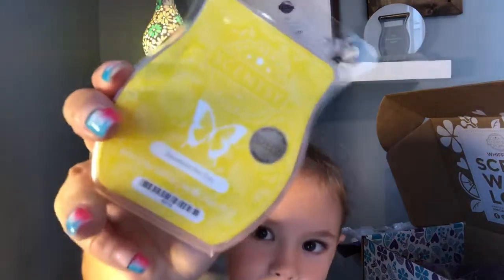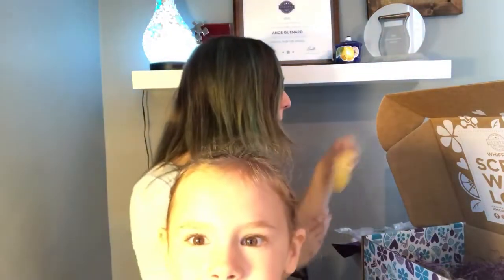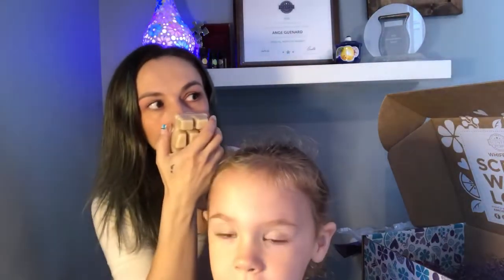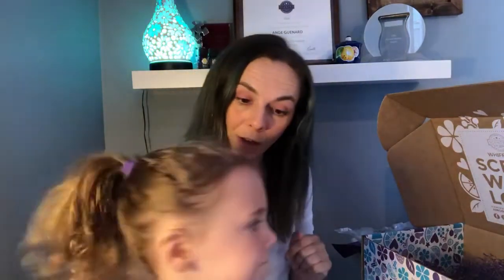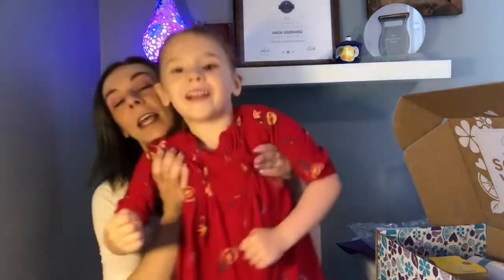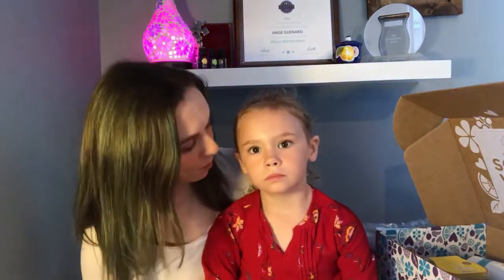Scentsy June Whiff Box 2019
Unboxing time!!! Come see what we got this month 😍